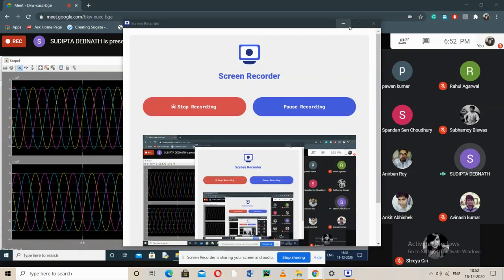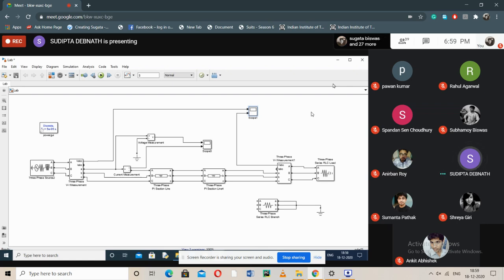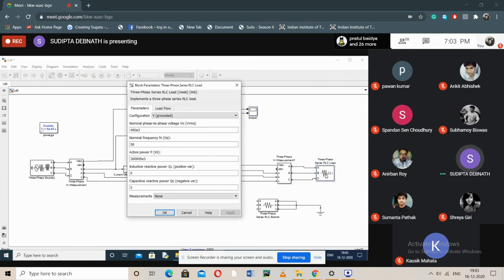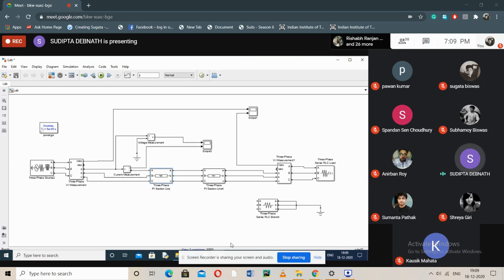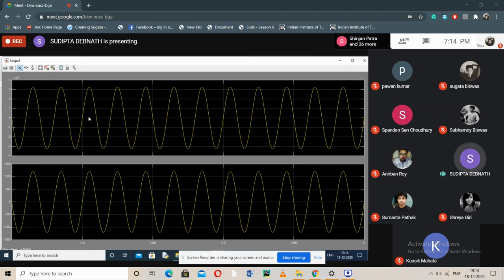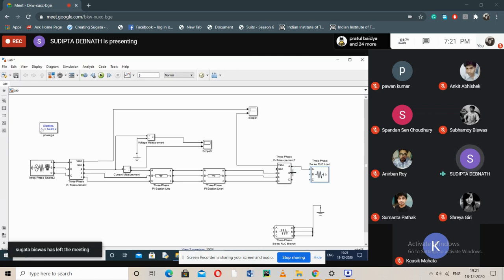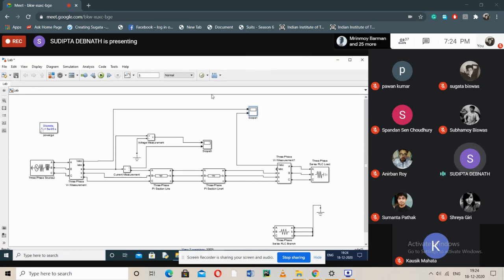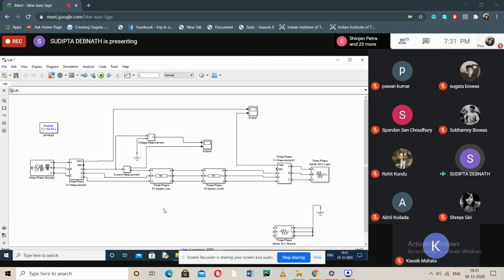PS Lab- SN Ma'am; 26th December 2020